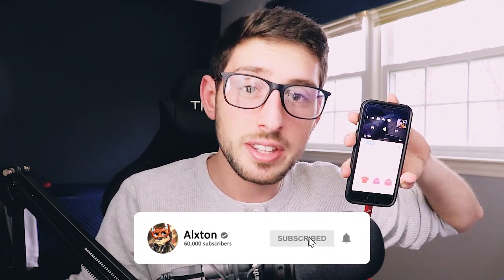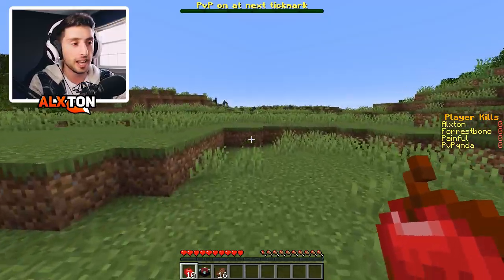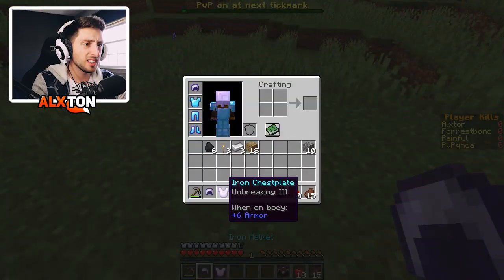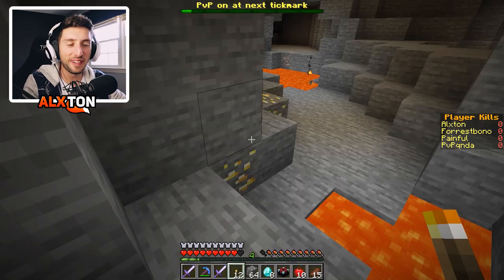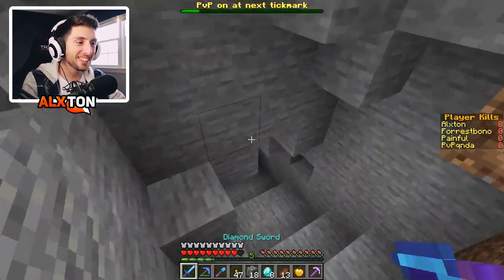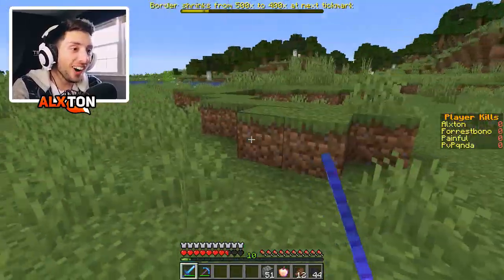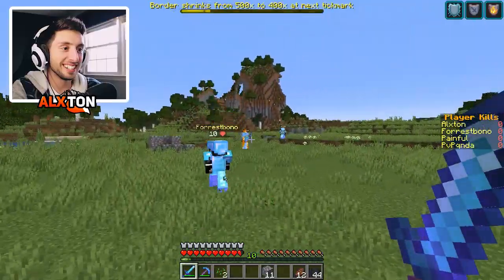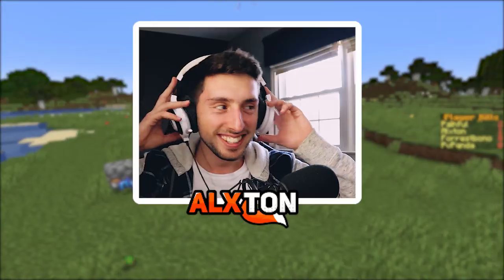Minecraft UHC but OP LOOT falls from the sky...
In today's video I'm joined by Painful, Forest, and Panda in a CRAZY Minecraft UHC where random OP LOOT falls from the sky!!

 Special thanks to PvPqnda

👍 SMASH THAT "LIKE" button for more Modded Minecraft UHC!